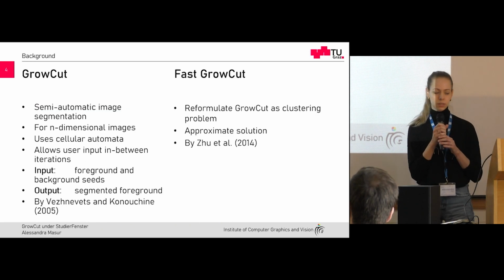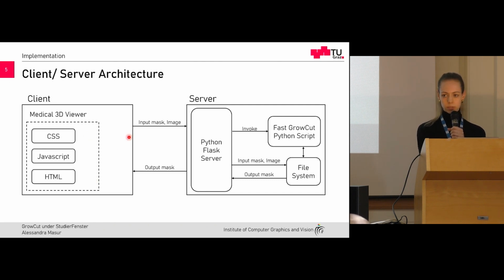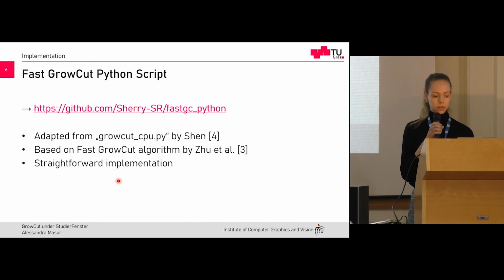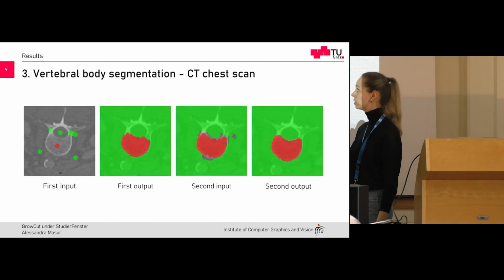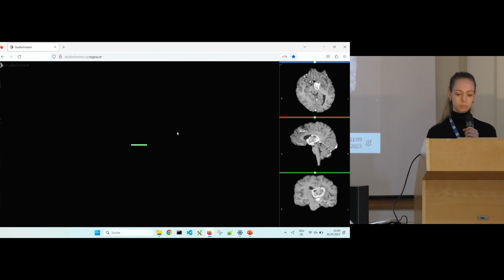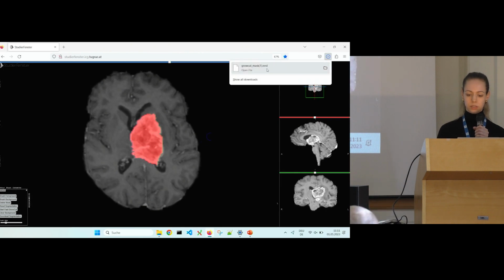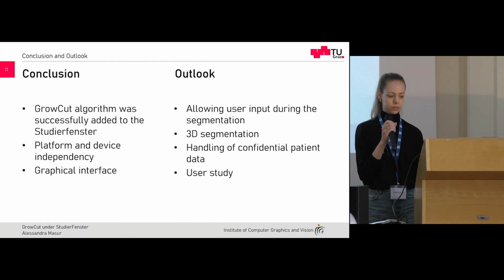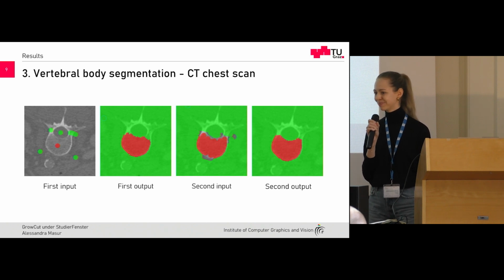GrowCut under StudierFenster | CESCG 2023 Seminar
Segmentation is a crucial procedure in medical image analysis. The usage of automatic algorithms in this field is an attractive alternative to manual segmentation. One promising semi-automatic segmentation tool is the GrowCut algorithm, which allows n-dimensional image segmentation, providing interactive and dynamic features. Currently, using the GrowCut algorithm for medical image segmentation with a user interface is only possible via medical image analysis software, making it device- and platform-dependent. The GrowCut algorithm without a user interface is available via various implementations but requires a lot of technical knowledge of the user. The aim of this contribution is to provide a user interface for the GrowCut algorithm on the basis of a web application. This is achieved by implementing an adapted version of the GrowCut algorithm, the Fast GrowCut algorithm, into a client/server based, web-hosted 3-dimensional medical image viewer, called StudierFenster. As a result, the Fast GrowCut algorithm can be used directly inside the online environment without installing software and without technical knowledge of the user. It is now possible to use the segmentation tool on any 2-dimensional transverse slice of a 3-dimensional image. The workflow was made user-friendly, allowing input to be drawn with a brush onto the image and loading the output automatically, making it immediately visible.

By Alessandra Masur from TU Graz.